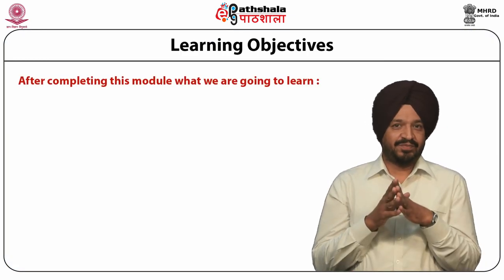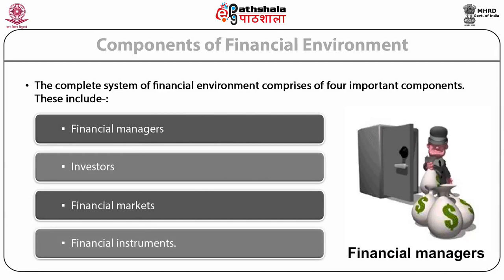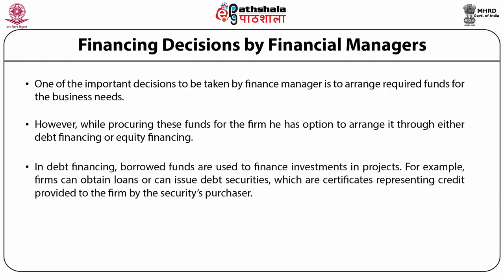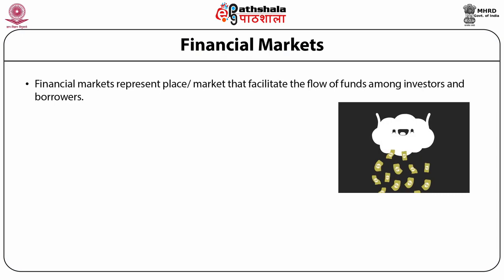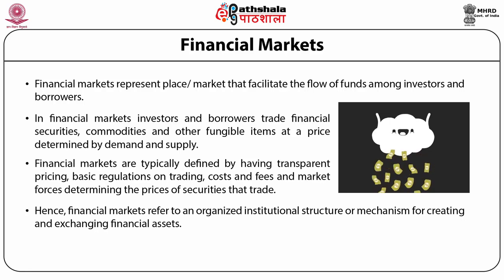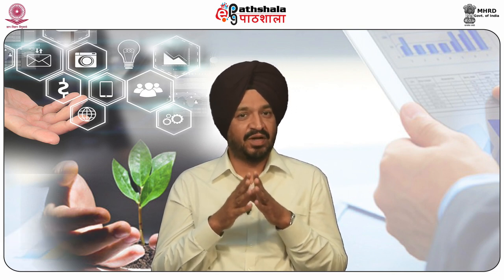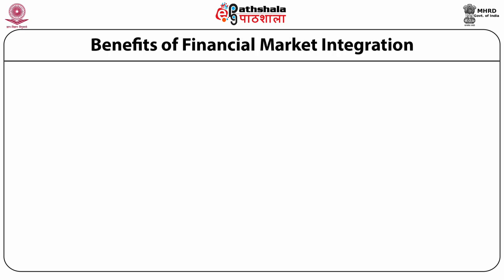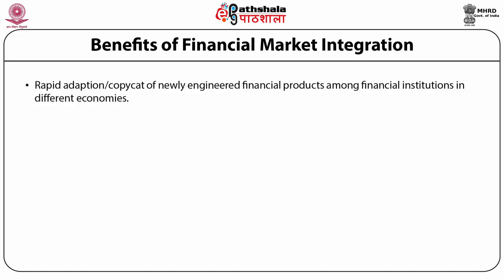Financial Markets Environment